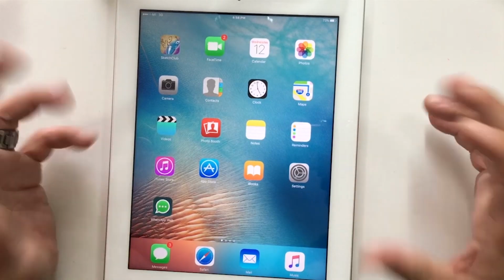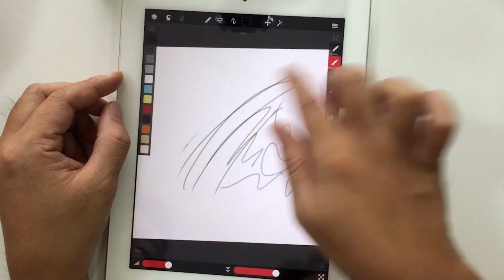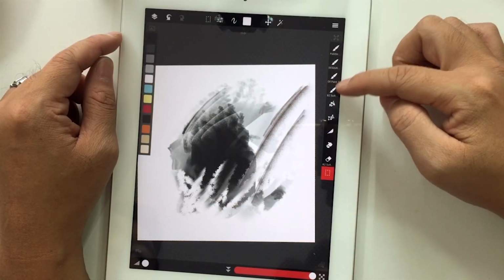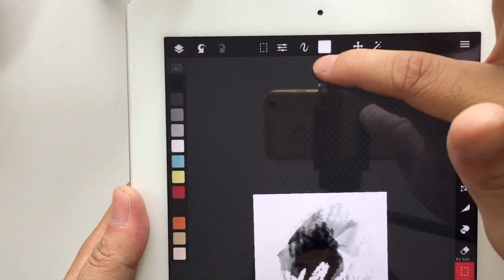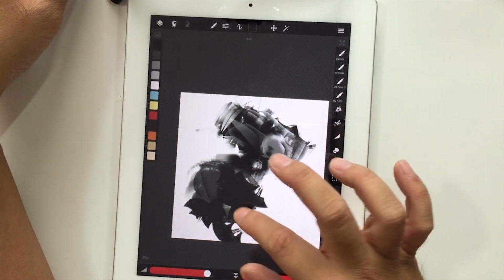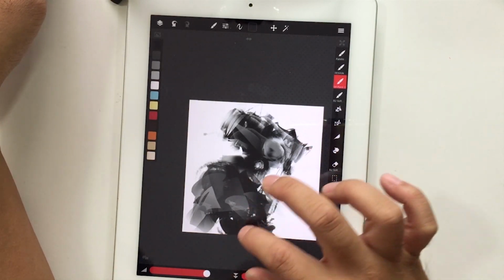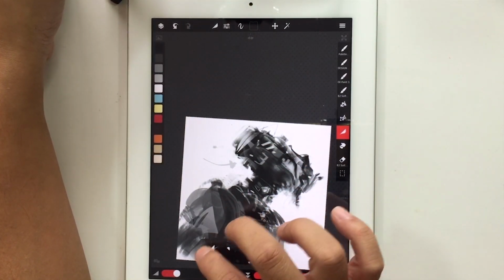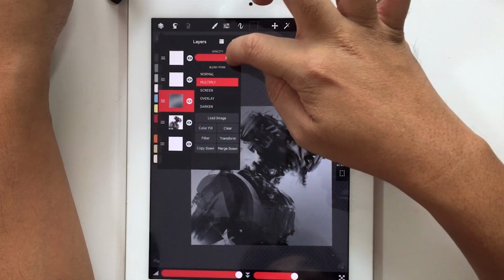Practice Concept Art on Mobile Devices | Do Digital Painting Anywhere!!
This episode was an old video from my older art Channel, I found it very informative and suited the previous episode's idea to design a form, paint the form to a useable 3D design shape, and detail it starting from the eye-catching focal area. In this episode, we explained how to draw on an iPhone or iPad without using an Apple pencil, so you have no excuses not to draw!! Leave us some feedback on what you want to see next.

0:00- Intro
0:45- Art is not a survival skill, learner's excuses
1:55- Everyone has a mobile phone, no more excuses
2:45- Concept art is a simulation of traditional art
3:05- Art result based solely on how many fundamentals you had
3:55- How I start using an iPhone to draw
4:58- SketchClub Demo
6:50- CONCEPT ART CHALLENGE - Kevin draw, and Kingston finishes the design.
7:46- Challenge accepted - Kingston starts design
16:20- Completed, Full design process time-lapse
17:06- Ending

*Follow this Episode to practice:
-  find a friend to paint something for you.
- accept the challenge, and turn it into a cool shape.
- Use refs help to get the proportion right,
- Start will the Focal Point when detailing.
- You can use value to design, or use lines to sketch out the design.
- Do this every once in a while with a friend.
- Have fun drawing, Painting, and designing!!!

ABOUT CONCEPTUAL INK ACADEMY:
We wish to create a complete series of concept art fundamentals videos available online for free. By simplifying complicated art subjects into bite-sized information, we will introduce comprehensive checklists that are easy to follow.